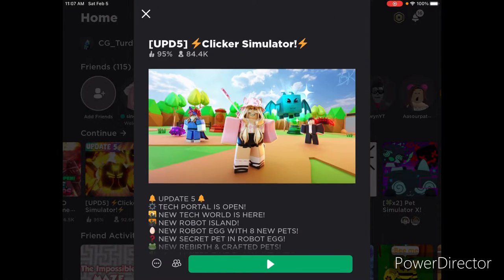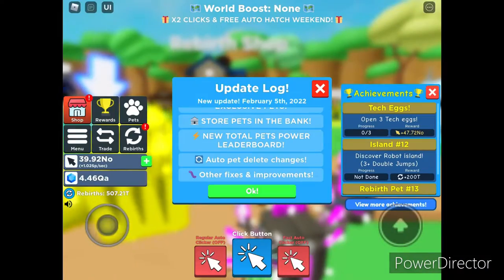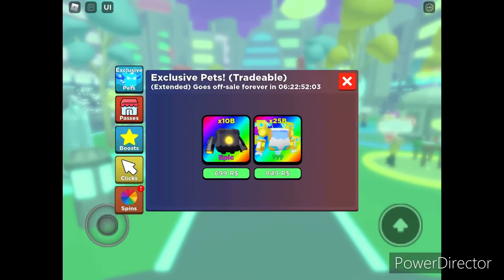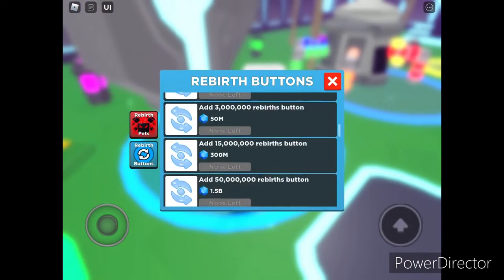New portal open in (clicker simulator)